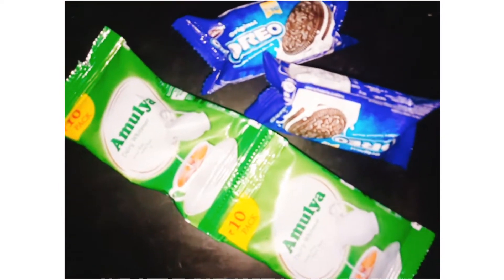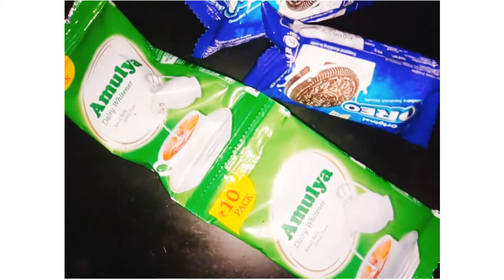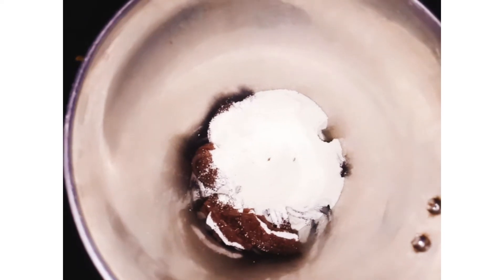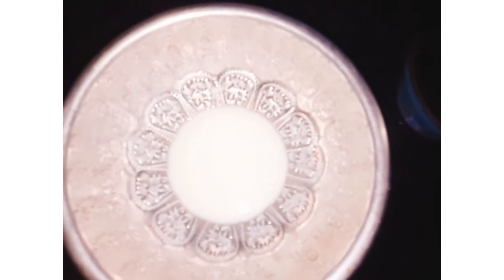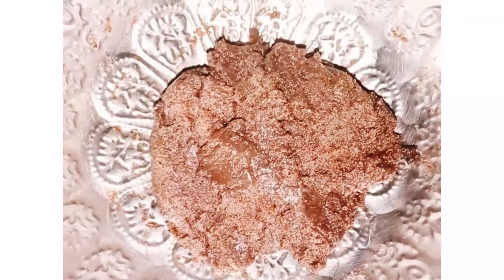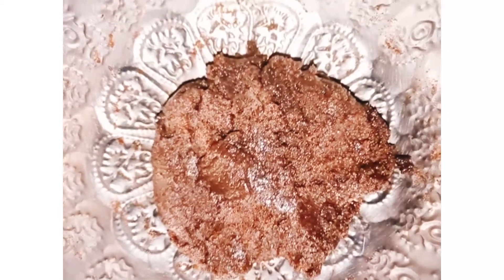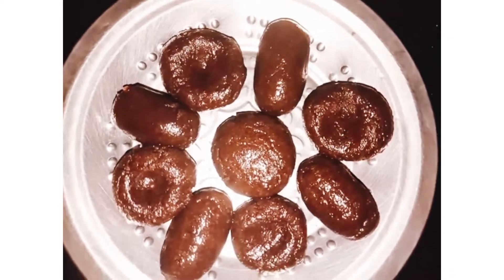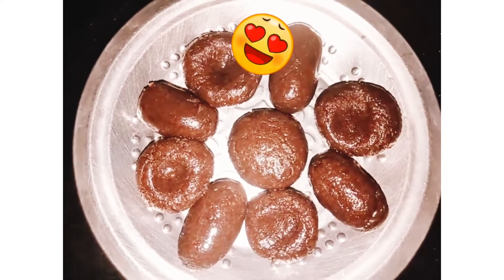Quick Sweet/How to make easy peda..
Hii..
Easily we made this sweet..with in a min u can make n serve.. tastes soo gud.. try it n comment us below..
peda Biscuit sweet#quicksweet